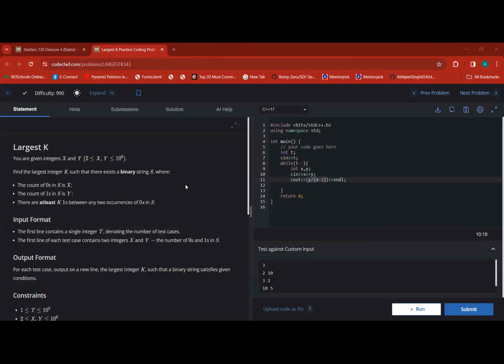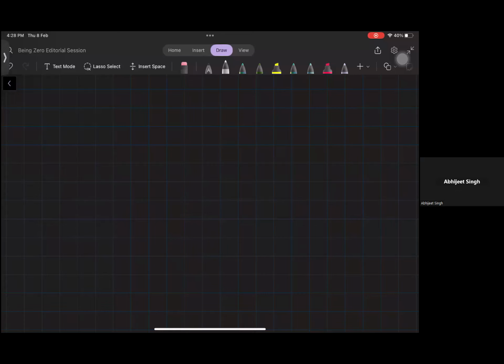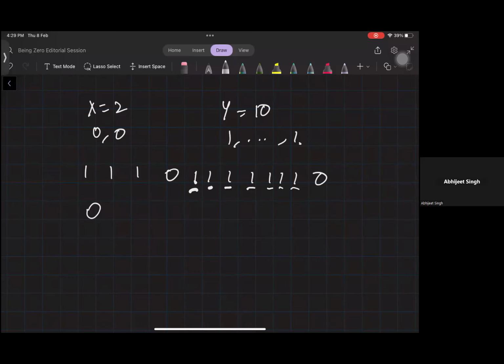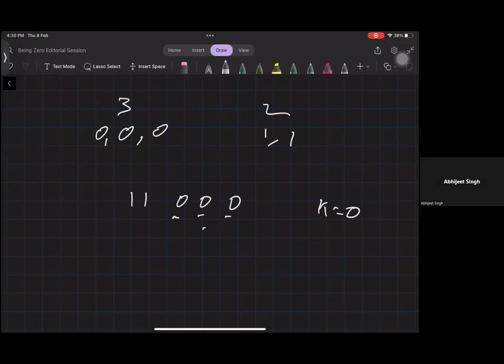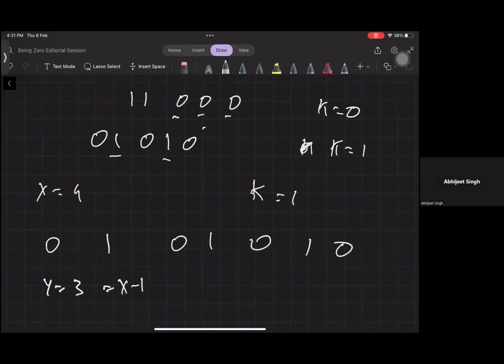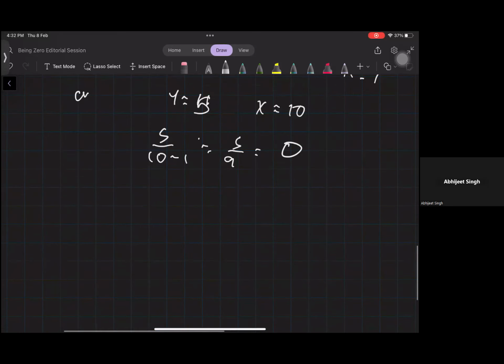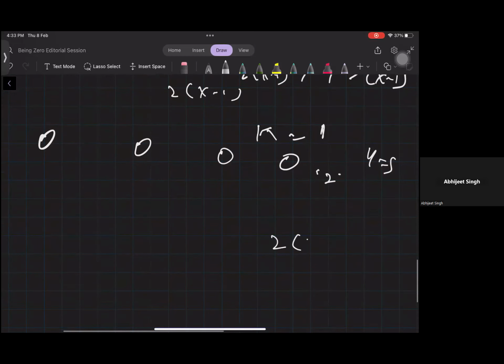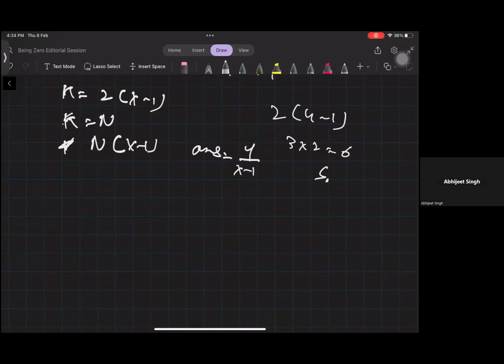CodeChef Starter 120 - Largest K (LARGESTK343)